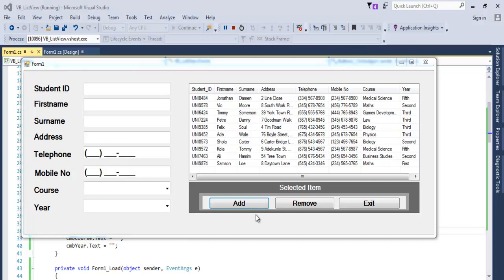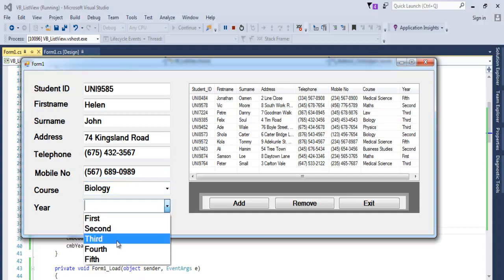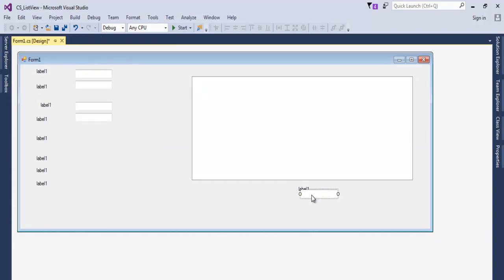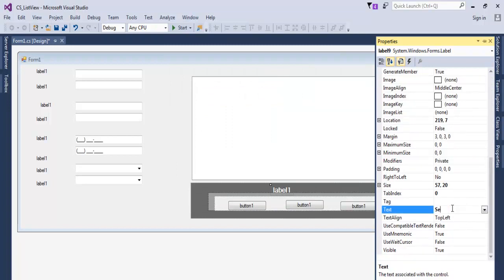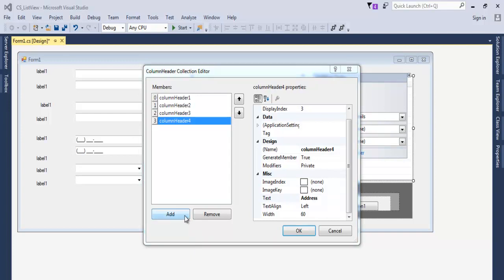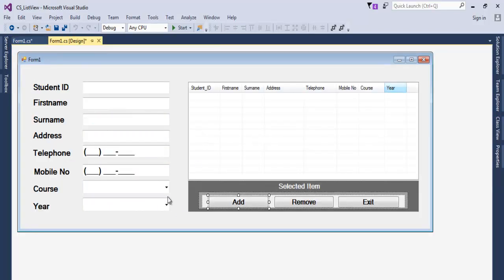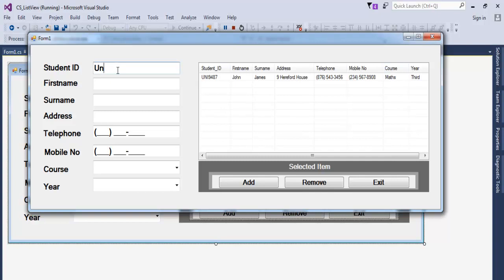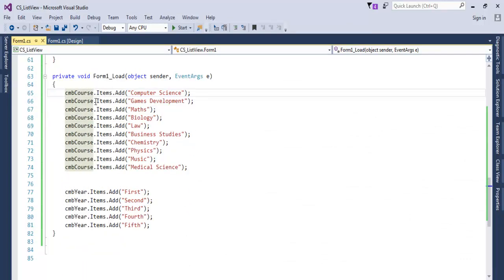How to Create Student Record System with ListView in C#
How to Create Student Record System with ListView and MaskedTextBox in C# using Buttons, Labels, TextBox, and Panel

Channel Members can Download the Student Record System with ListView in C# source code, and modify it for their own personal use. Plus one other source code per month. Total - 2 Source codes Per Month, only: